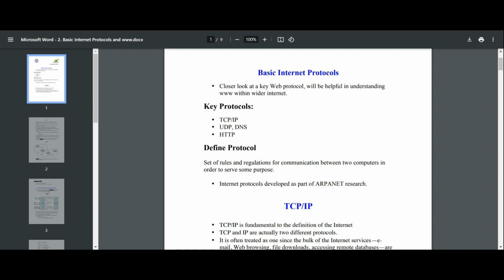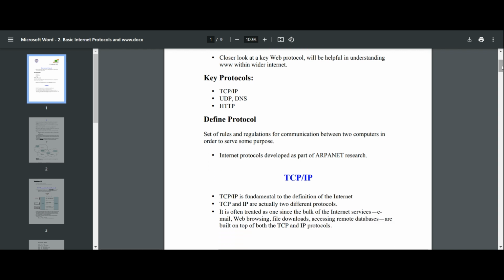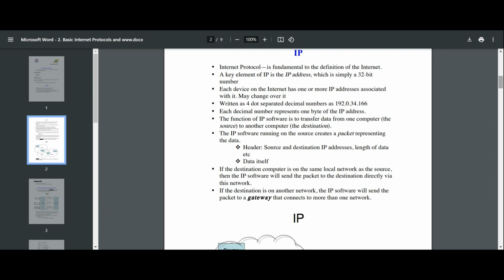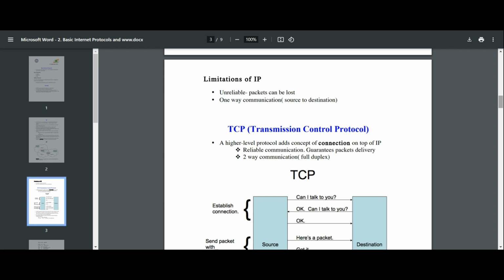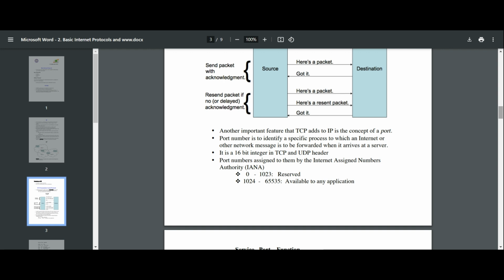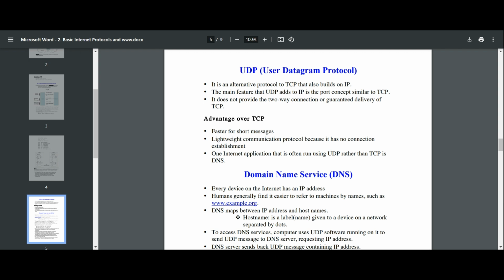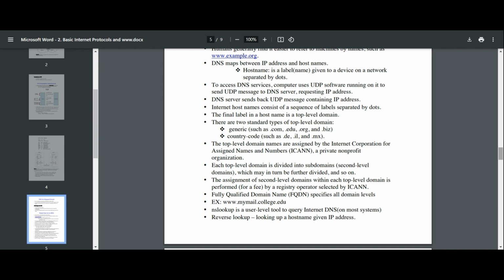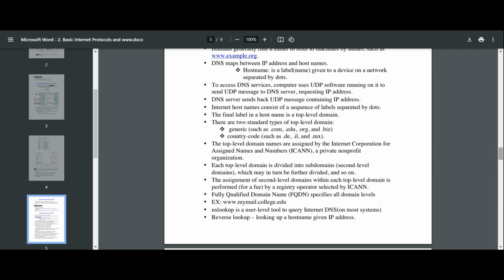Protocols in Web Technology| R.K.Jeyauthmigha| SNS Institutions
Ever wondered how data travels across the internet? In this video, we break down the most important web protocols that power the modern web. From HTTP and HTTPS to FTP, TCP/IP, and DNS, we explain how these protocols work together to enable seamless communication between computers and servers.

🔍 What You’ll Learn:
✅ The role of HTTP/HTTPS in web browsing
✅ How TCP/IP ensures reliable data transmission
✅ The importance of DNS in domain name resolution
✅ How FTP & SMTP facilitate file transfers and emails
✅ The evolution of protocols for a safer and faster internet

🚀 Whether you're a beginner or an aspiring web developer, understanding these protocols is essential for mastering web technology!